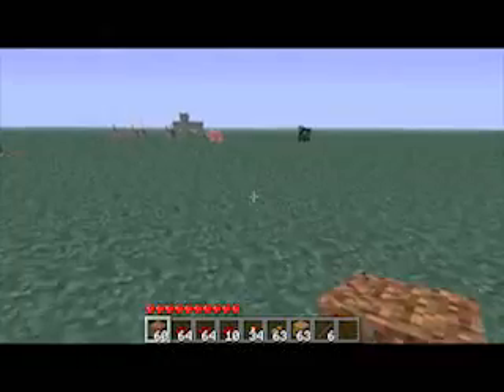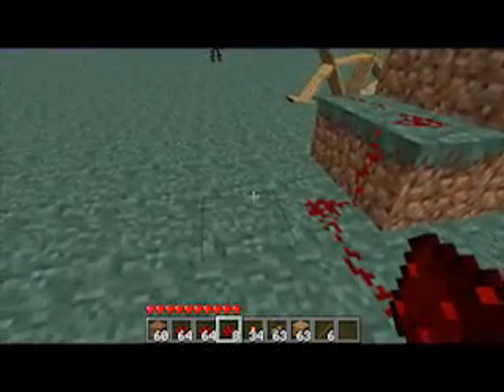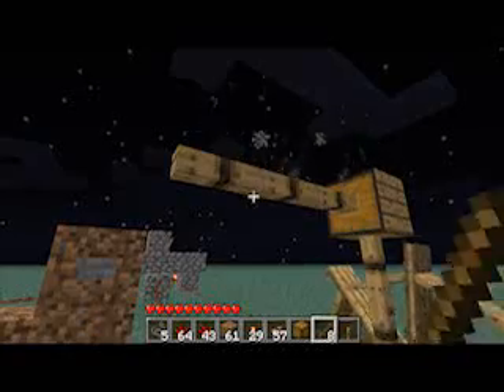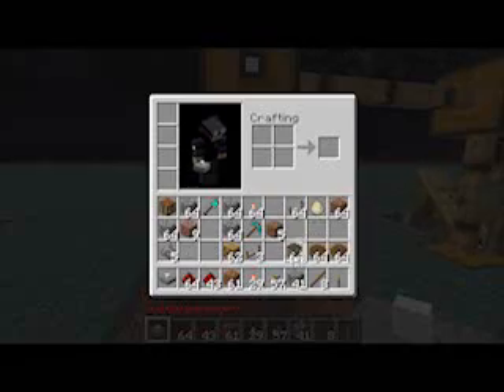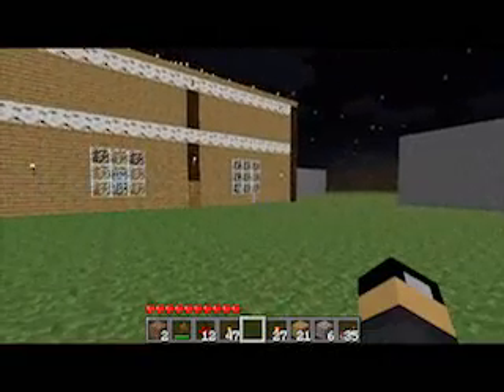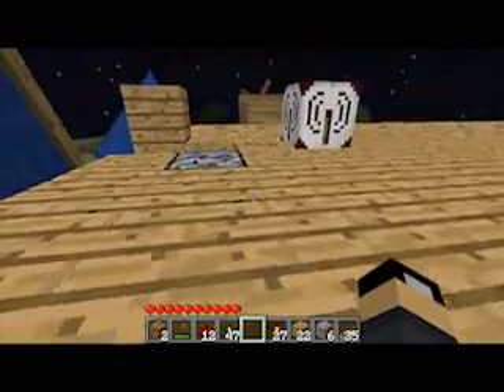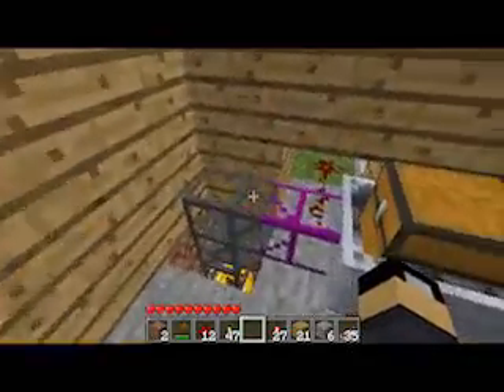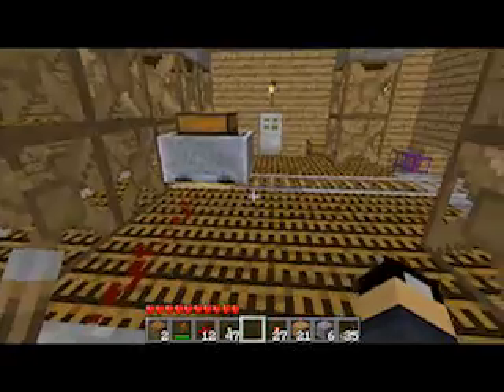Better Than wolves mod- pulley tutorial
just made a quick tutorial on how to set up a basic pulley system for your mineshaft.